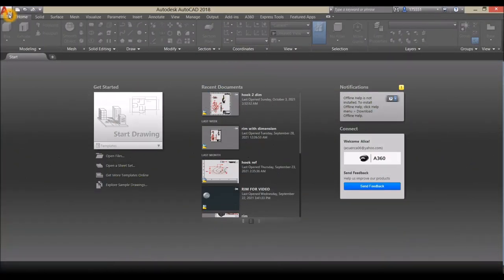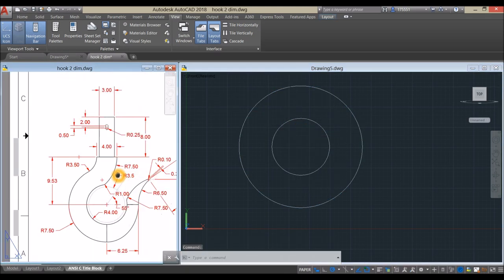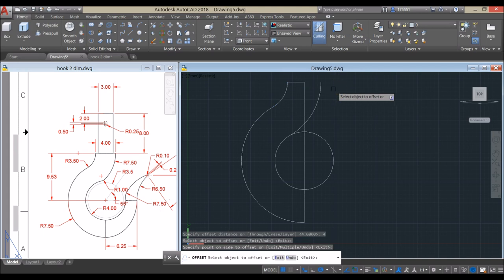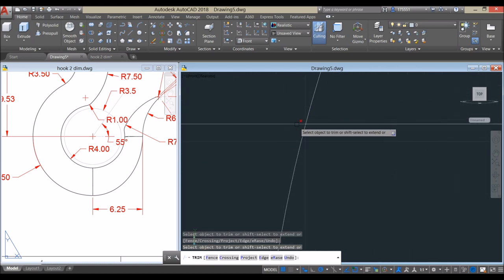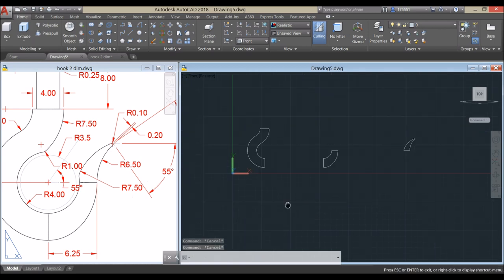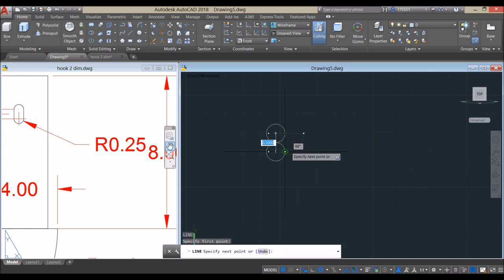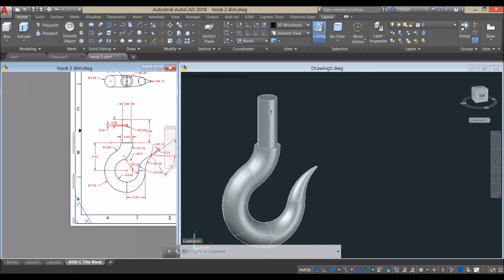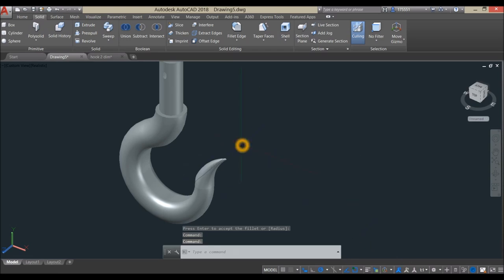CRANE HOOK DESIGN IN AUTOCAD from 2D to 3D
Learn how to create Crane Hook from 2D to 3D by using LOFT AND SWEEP COMMANDS in AUTOCAD.